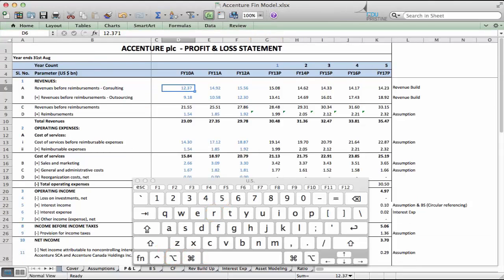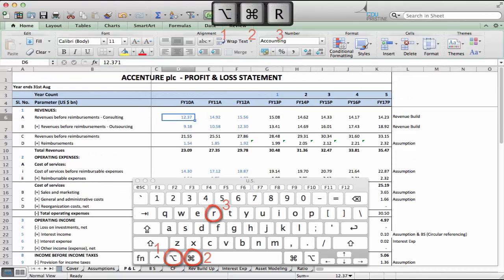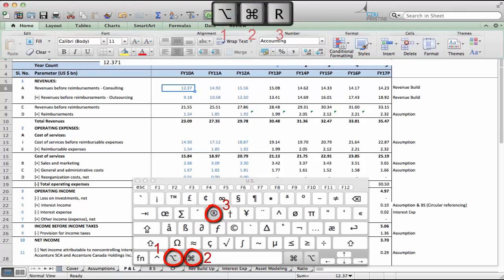Excel Shortcut to Hide or Unhide Ribbon Menu in mac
Introduction:

To make your Financial Modeling experience less frustrating and more productive we have put together Financial Modeling Shortcuts in Excel, use these Shortcuts in Excel to carry out the various activities with great ease. These shortcuts in Excel will help you save a lot of time and be most productive.

Hide or Unhide Ribbon menu Shortcut in Excel:

While working on Financial Models, you would be needing more workspace sometimes and more compact workspace the other times. Next time try the Hide or Unhide ribbon menu shortcut in Excel.

You might want to use the Excel shortcut to hide or unhide the ribbon menu to make it easier on you.

Using the shortcut to hide or unhide the ribbon menu in Excel, you can create a financial model without wasting much time.

About EduPristine